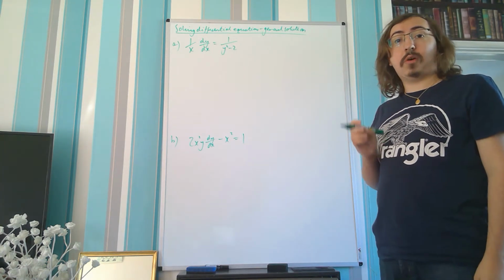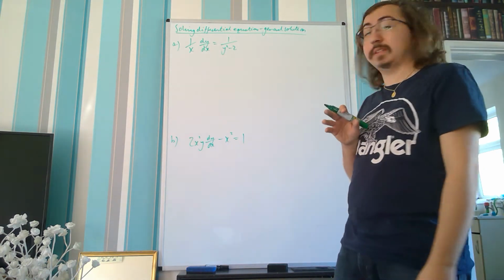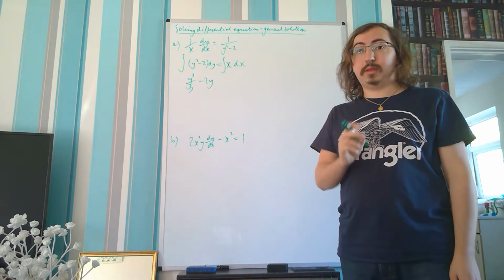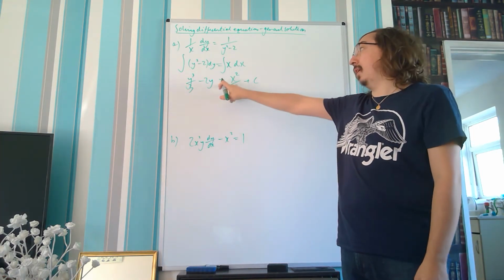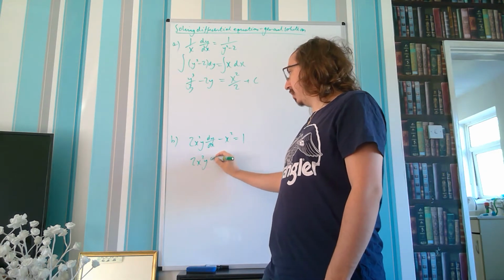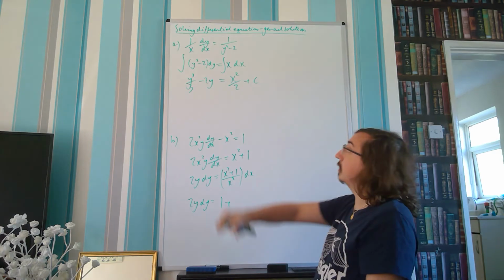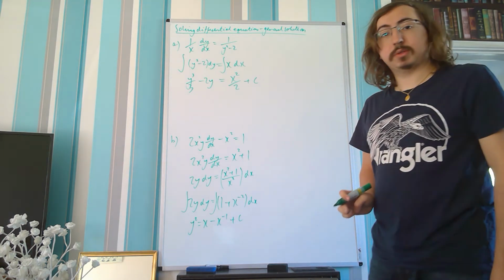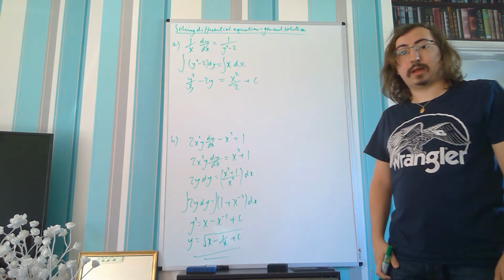Finding the general solution to two simple differential equations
A video showing how to find the general solution to two simple differential equations.